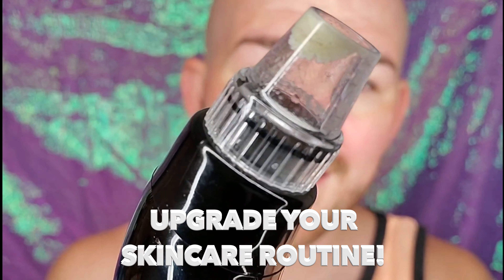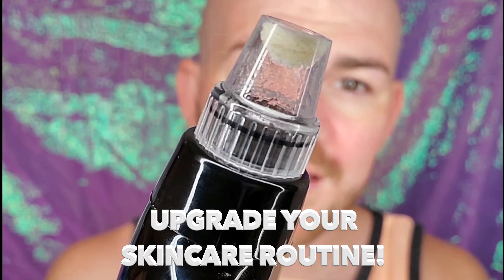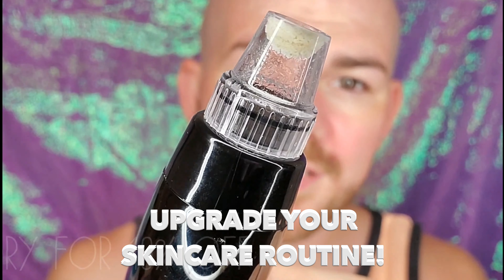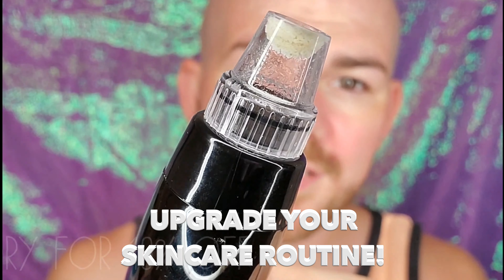The World's FIRST Tree Hugging Blackhead Vacuum! 🌲🌲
You heard us right...

PoreHero is proud to present the first tree hugging blackhead vacuum 🌲! As seen on Buzzfeed, Dr. Pimple Popper, and Elle - the world's BEST and most advanced blackhead remover is back for a limited time only! Upgrade your skincare routine with the best, and help plant ONE tree to fight deforestation with your purchase! Free 3-Day Shipping in the USA 🇺🇸